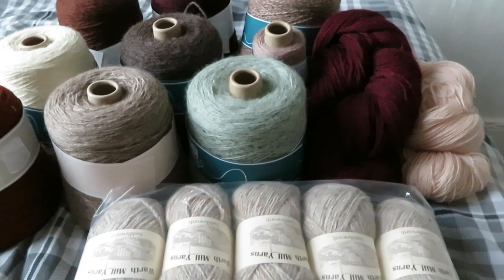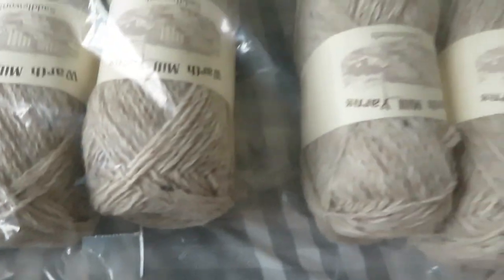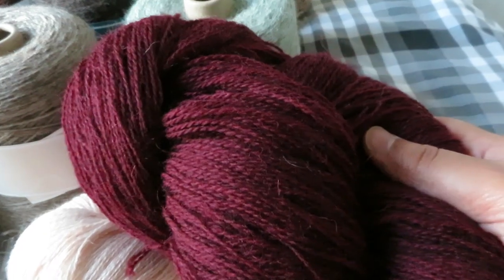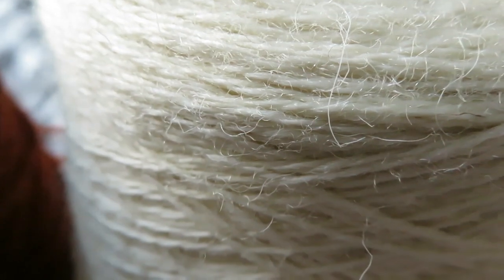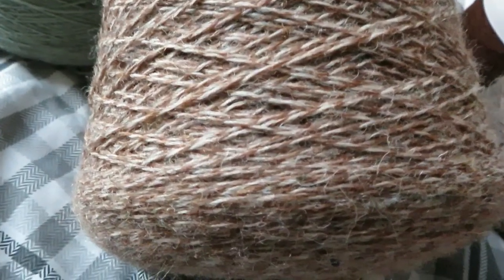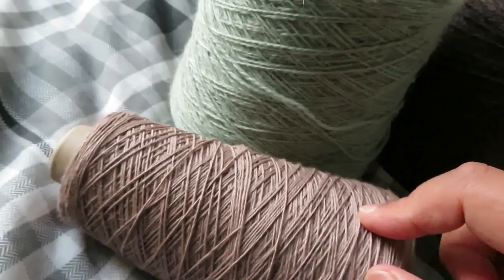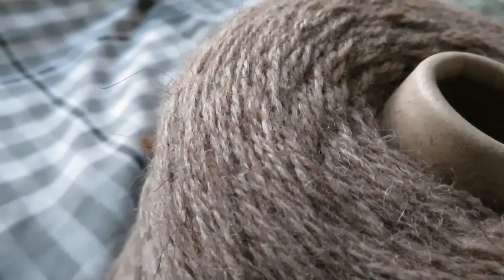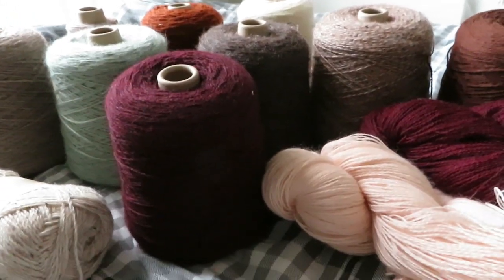5. Woolyknit Yarn Order Part 2 | British Wool Cones | Wool Colour Comparisons | British Yarn Haul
This video was filmed on 13th December 2021.

Hi Everyone! If you love seeing fibre, fabric, thread and yarn close up then this channel just might be for you.  I love everything fibre and show my favourite fabrics, yarns and sewing/knitting accessories etc while describing and explaining what I have learned in my sewing and knitting journey.

Just to note that I am a very beginner sewist and an even newer knitter.  I'm learning a lot about both crafts but am in no way proficient at either of them.  This channel is as much about my mistakes as it is about my successes in these endeavours.

In this video I show my second (of 3!) wool purchases from the Woolyknit These were made over the Black Friday Weekend for context.  Please note I know very little about wool and these are my just my first impressions from this shop.  I'm learning about different yarn weights, what hanks are and the different terminology of the wool world.  So please overlook when I get things glaringly wrong.

Timeline:
00:00 Introduction
00:37 Skiddaw Nepp Warth Mill DK Yarn 5x100g skeins = £15.00
02:02 Comparing Skiddaw Nepp and Saddleworth Mist Warth Mill DK Yarns
04:03 Shell British 4ply Wool 200g Hank = £8.00
05:43 Burgundy British 4ply Wool 200g Hank = £8.00
06:06 Rust Tan Aran Weight British Wool Cone 400g = £20.00
07:34 Aran Cream 500g British Wool 4ply Cone = £18.00
08:20 Dark Natural Grey 500g British Wool 4ply Cone = £18.00
10:01 Sage Green 500g British Wool 4ply Cone = £18.00
11:13 Fenland Tweed 500g British Wool 4ply Cone = £18.00
12:29 Mink Wool Nylon 200g Cone = £6.00
15:00 Bronze Brown 500g Merino Wool 4ply Cone = £22.00
16:07 Trigo Cream 500g Merino Wool 4ply Cone = £22.00
17:48 Rioja Red 500g Merino Wool 4ply Cone = £22.00
18:53 Roundup of Items Bought
20:05 Comparison of Sage Green and Summerstorm Dusty Blue 500g British Wool 4ply Cones